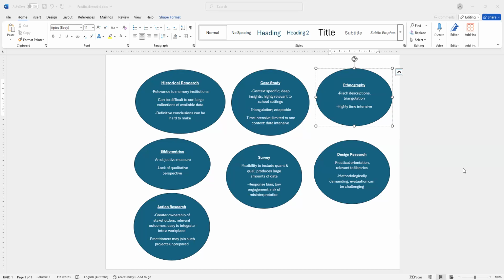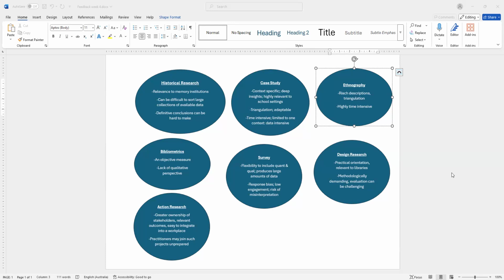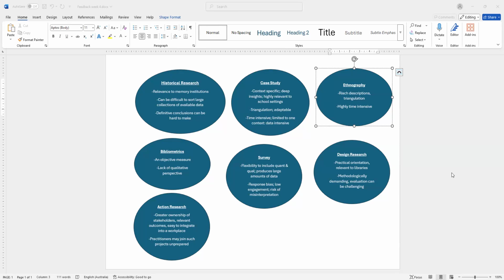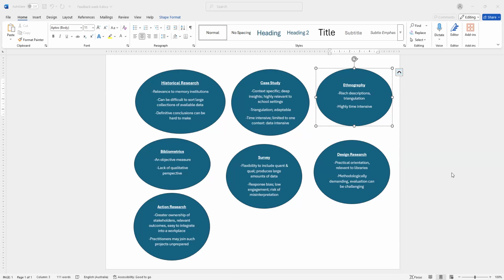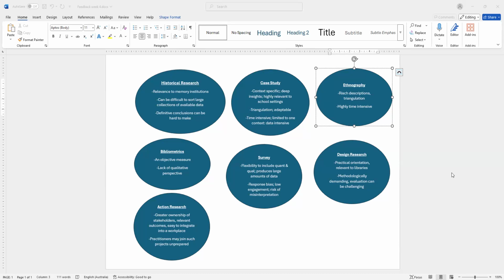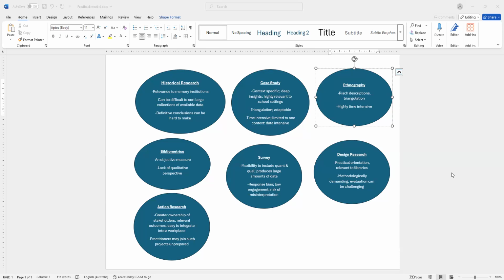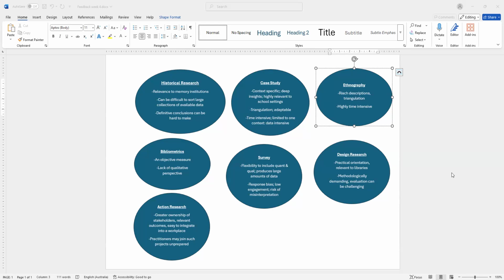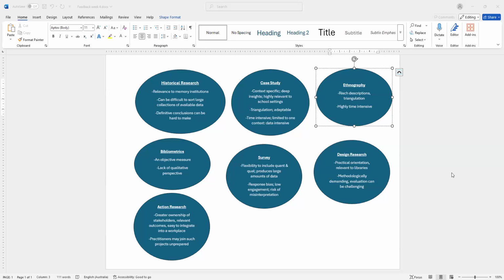Feedback week 4 Discussions